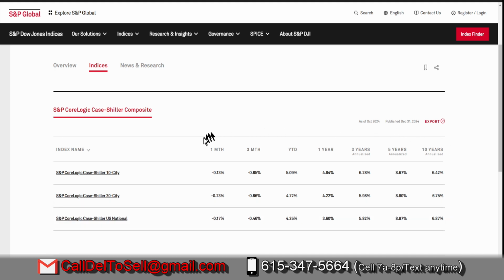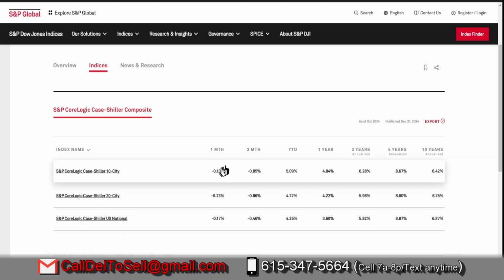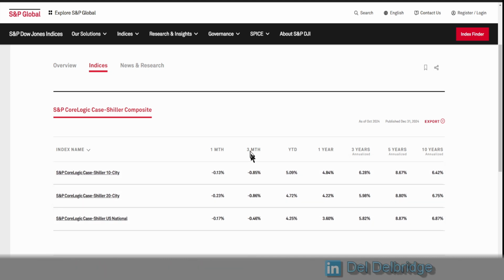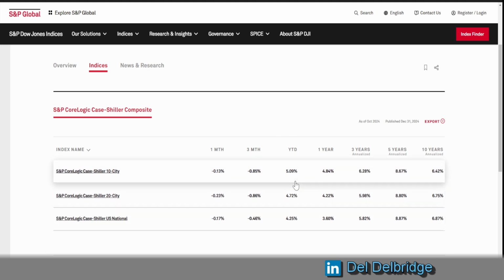Status Chat - 1.2.25 - S&P CoreLogic Case Shiller Composite